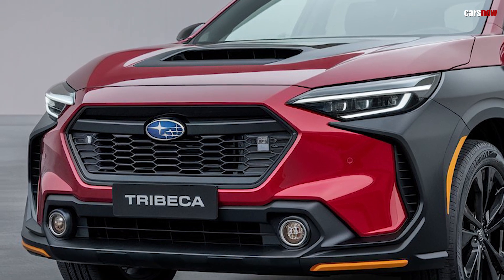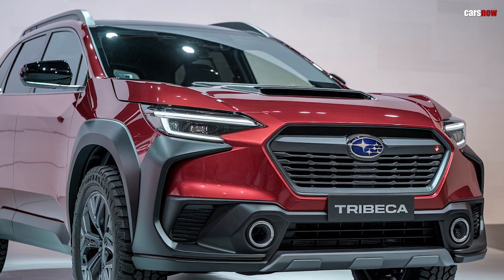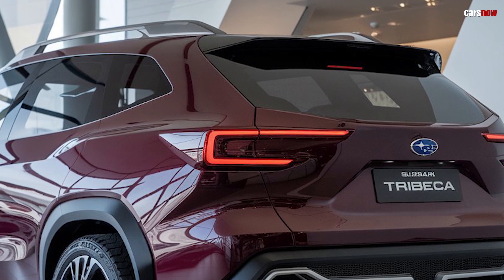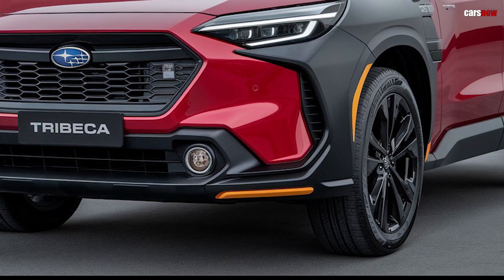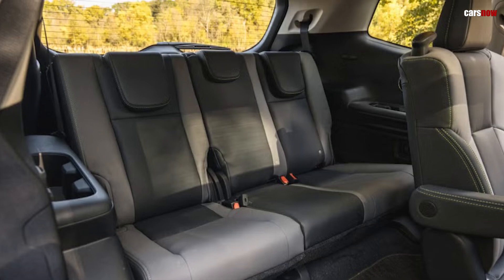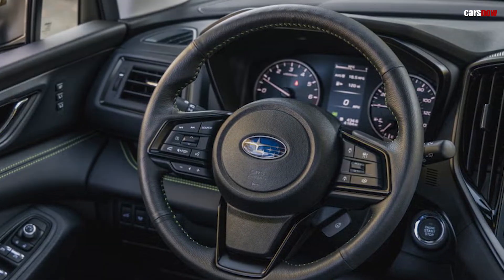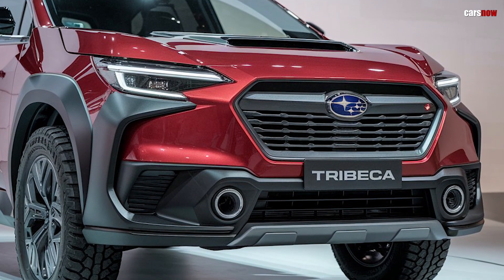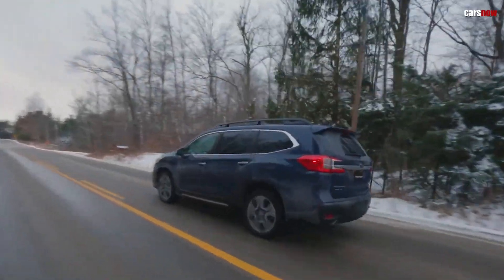STOP Settling for Less The 2025 Subaru Tribeca is the BEST Premium SUV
Welcome to carsnow channel, this time we will discuss the 2025 Subaru Tribeca.

Subaru has reintroduced the Tribeca for 2025, reimagining the family SUV with a fresh design, advanced tech, and enhanced versatility to meet the needs of modern drivers. The new Tribeca arrives with Subaru’s hallmark all-wheel drive, rugged styling, and an updated, spacious interior, ready to take on both the daily grind and weekend adventures with ease.